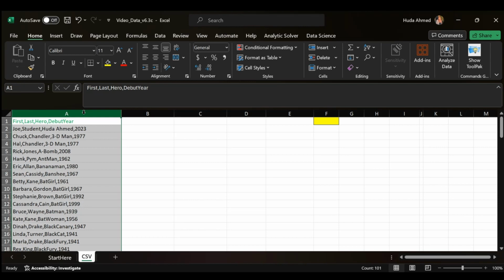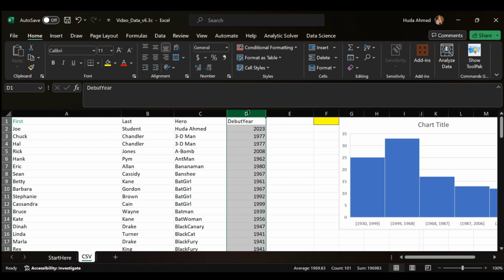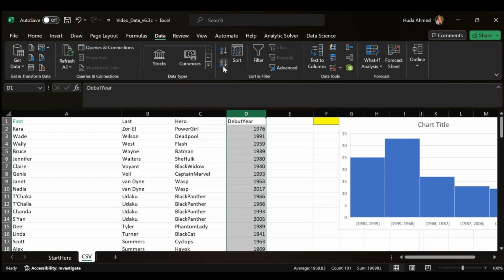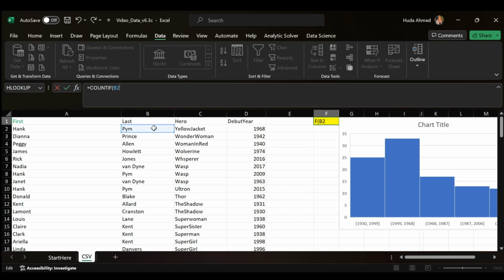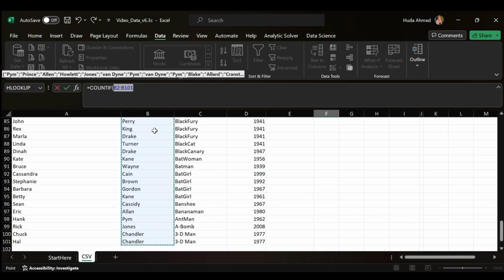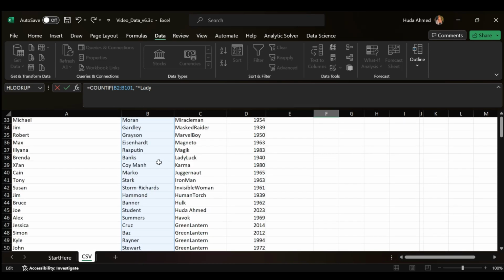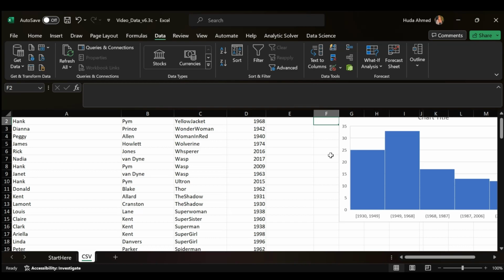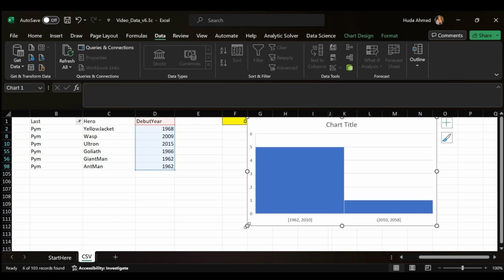Video Project CIS 2010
This video was made with Clipchamp for my CIS 2010 video project. In this video we will be using functions such as COUNTIF, filters and charts to understand and sort our data.